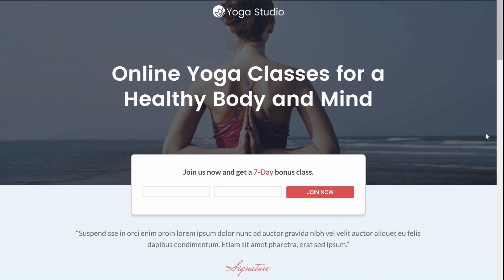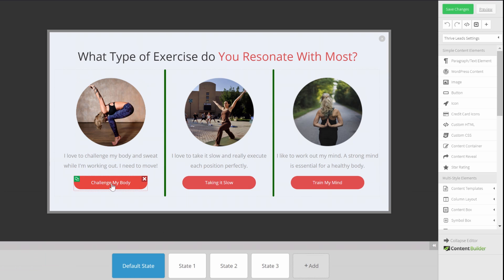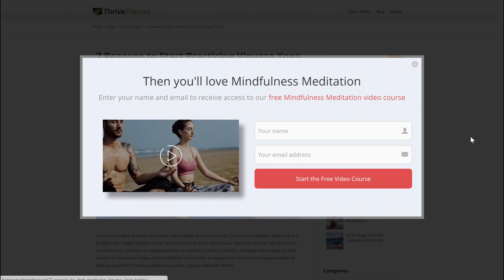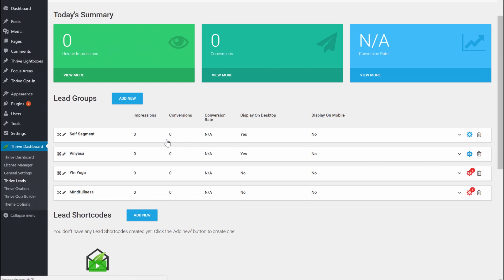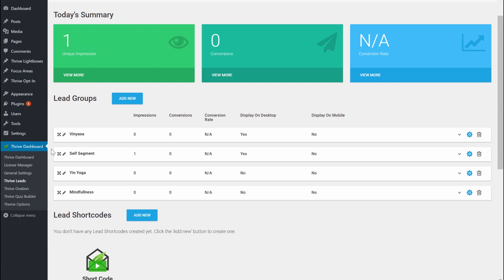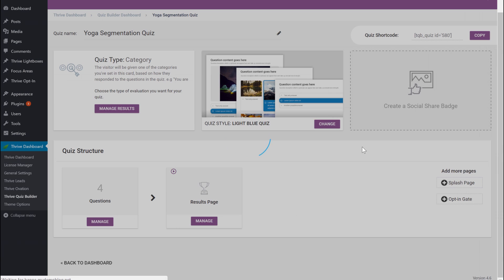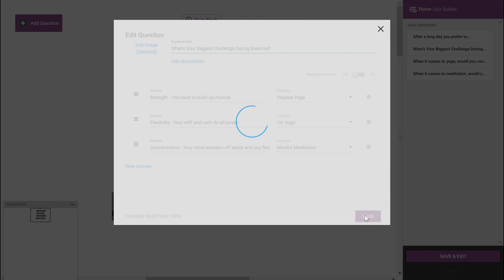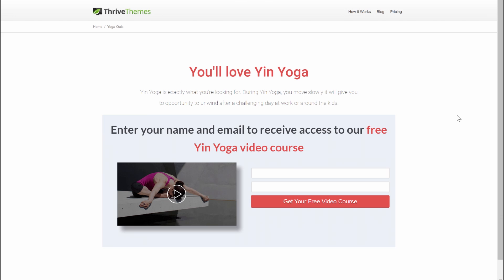How to Implement Email Segmentation on Your Site in Less Than 5 Minutes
If you've been putting off email segmentation because you thought it was to difficult or to time consuming, think again! It's one of the most valuable things you can do to get better results with email marketing and you can implement it on your website today in less than 5 minutes using Thrive Leads and Thrive Quiz Builder